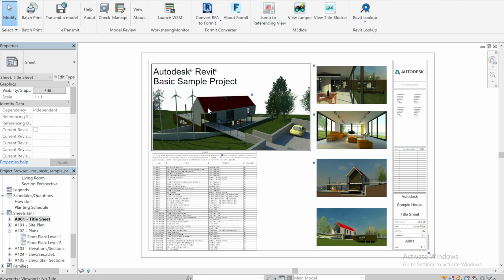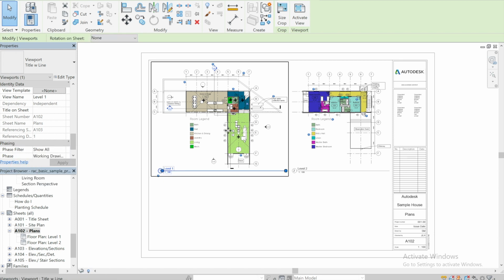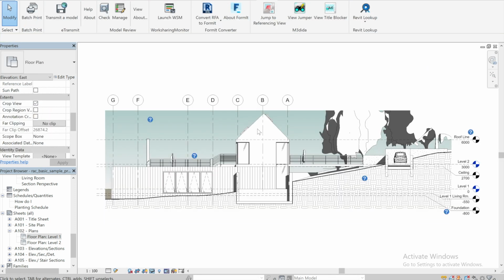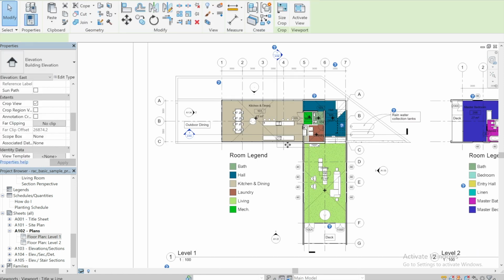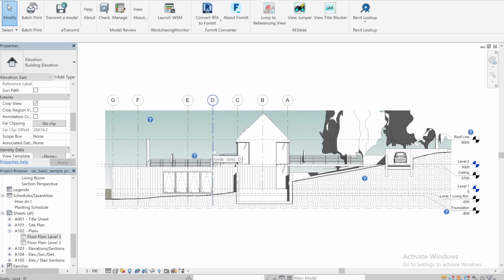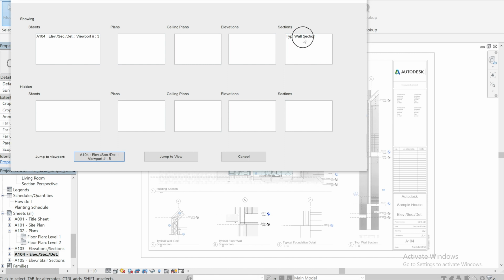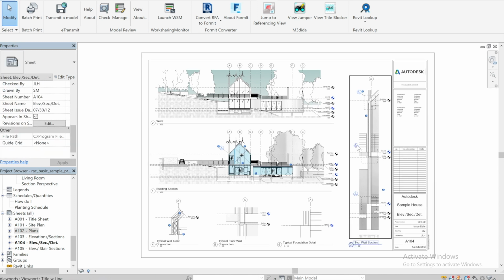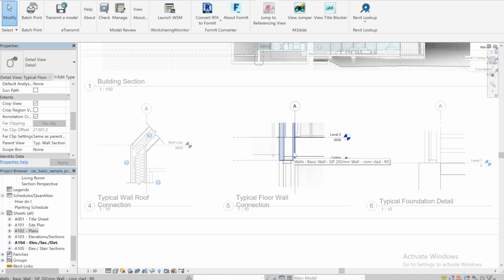M3dida - Jump To Referencing View Tutorial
This quick handy tool is great for when you want to find out where your view is being referenced. once you click a callout bubble and go into the view, you can now also jump back out and find out where the view is being referenced! Check it out!